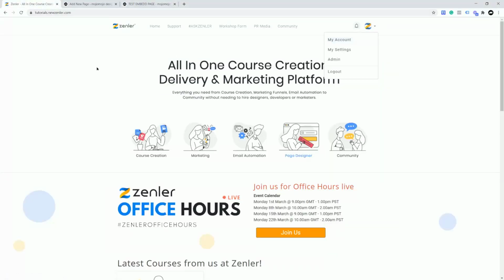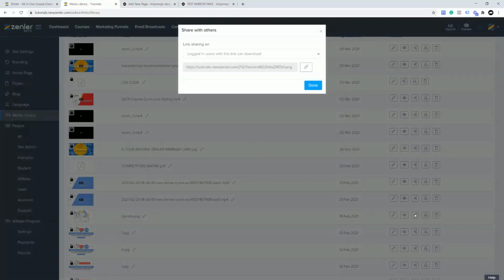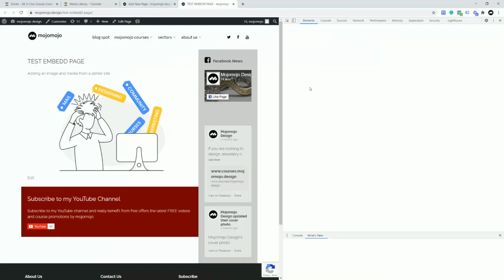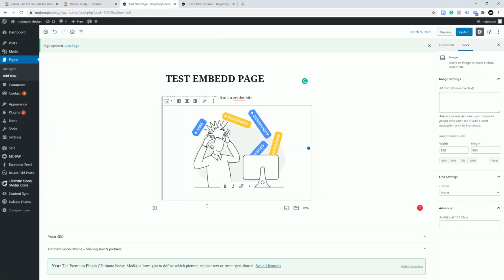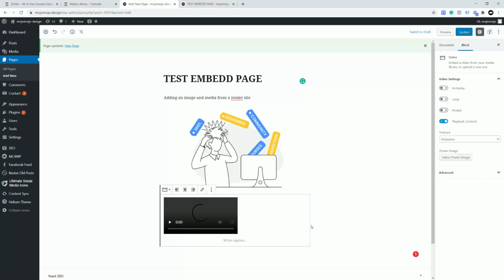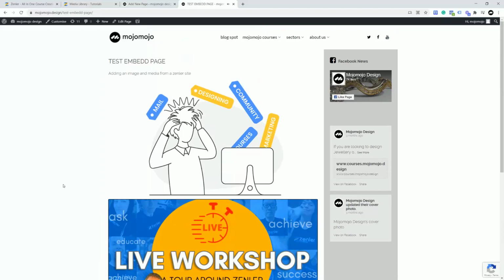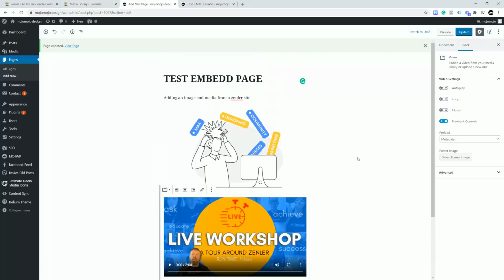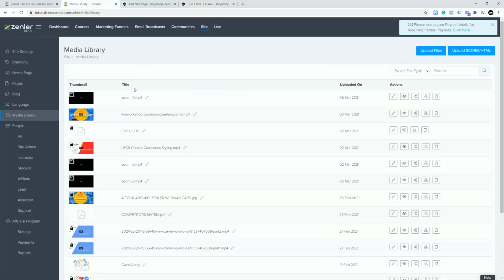ZenlerFBH - Embedding Media and Images from Zenler onto Another Site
Questions: Nancy N
Hey gang,
is there a way to embed a media file (video) to a page that's not on NZ?
As in grab the video HTML code?

Answer:
We can easily use media on our Zenler site and embed it into a WordPress site or any site for that matter follow these simple steps.